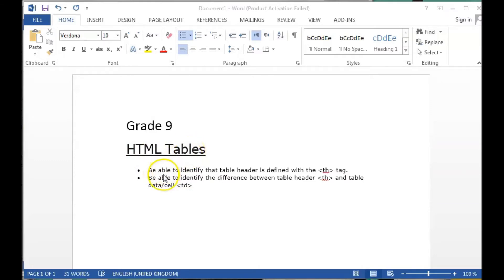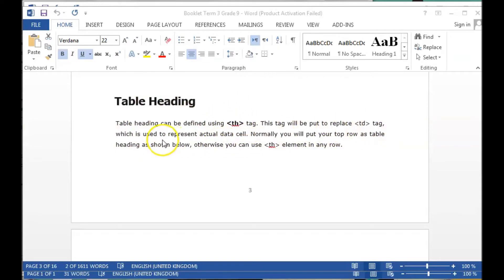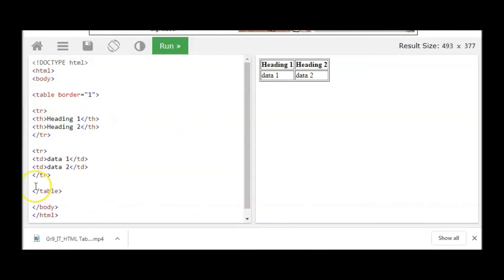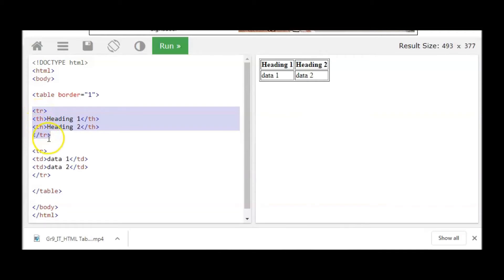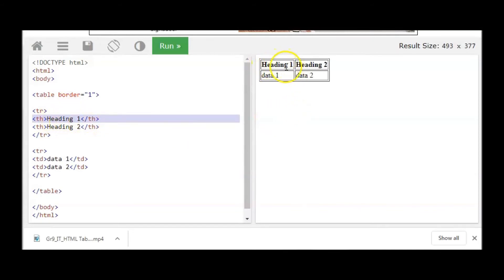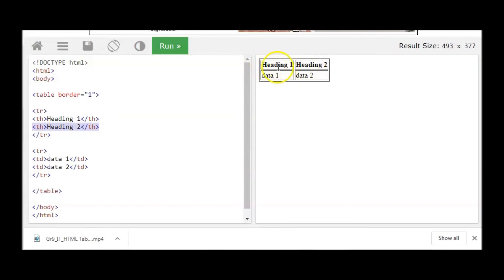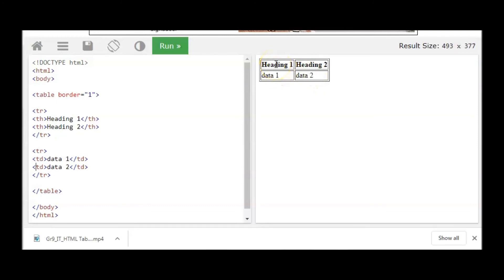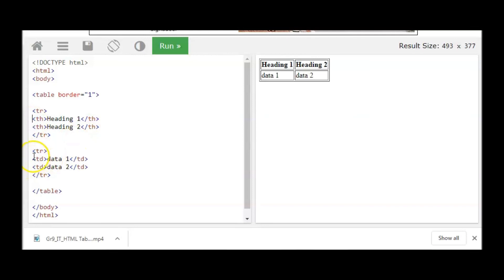Grade 9 IT HTML Tables Part 2